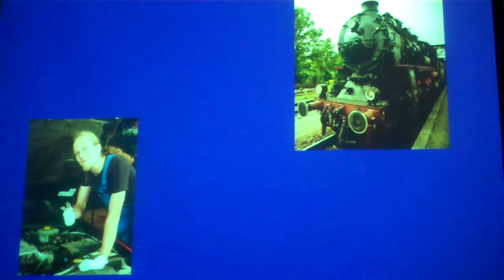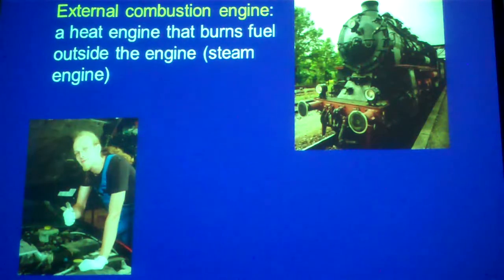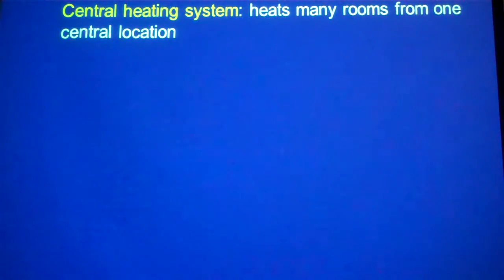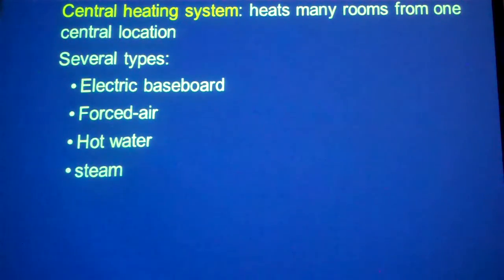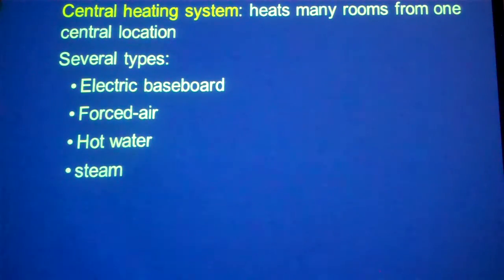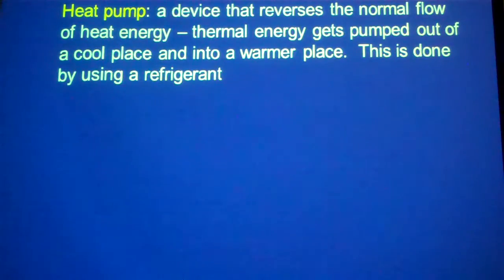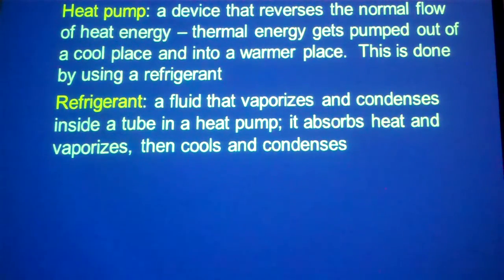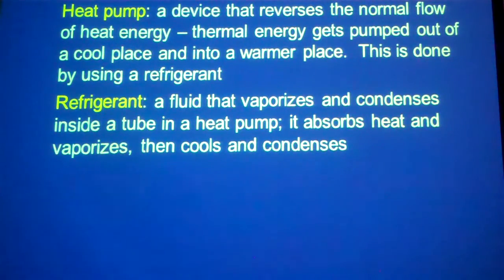ICP Thermo #1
ICP Course.  Thermal energy unit notes, section 1